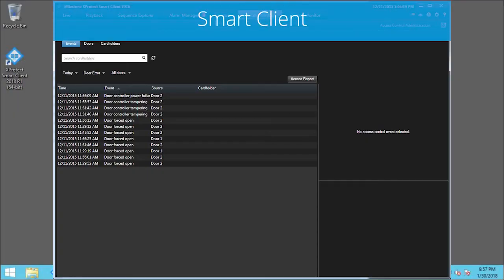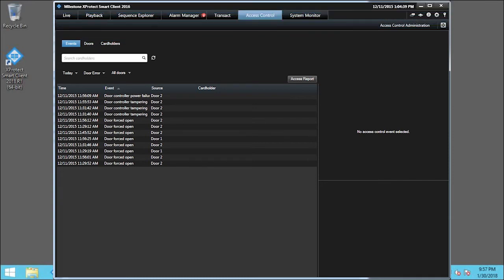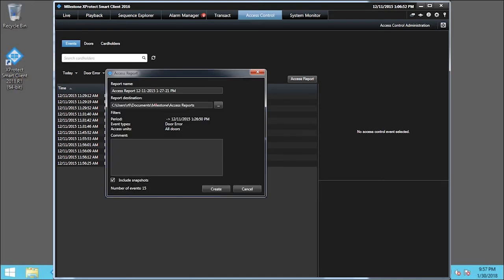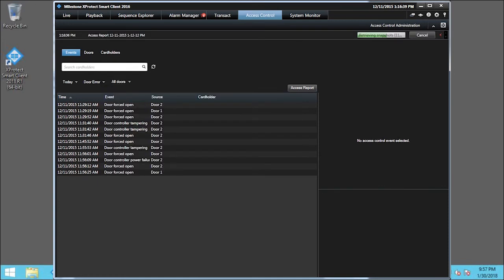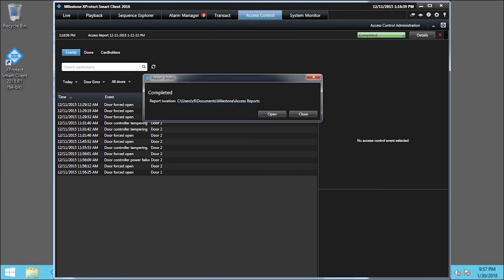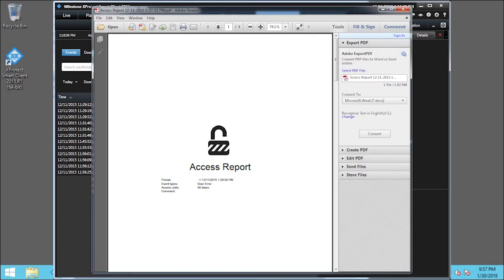XProtect Access: Create an Access Report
This tutorial shows how to create an access report in XProtect Access.